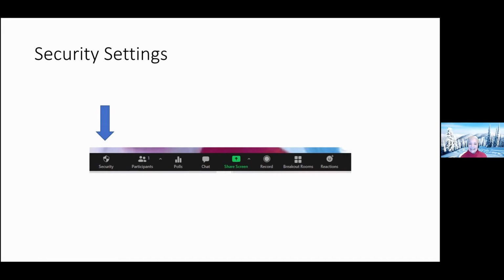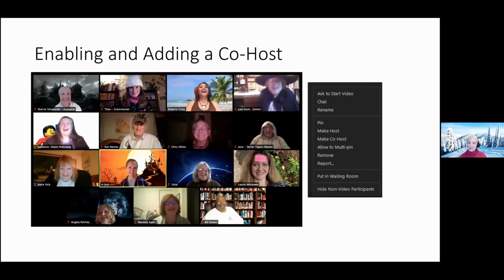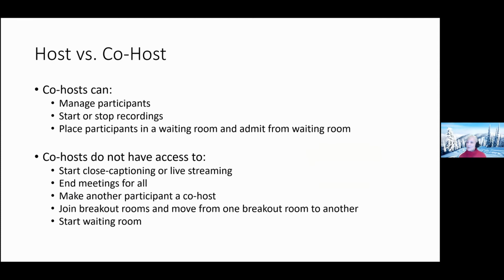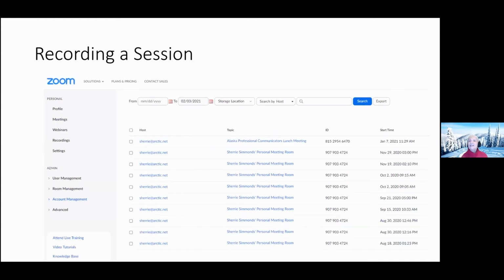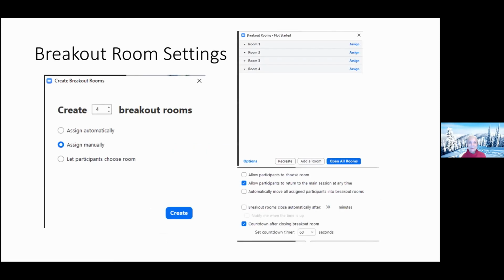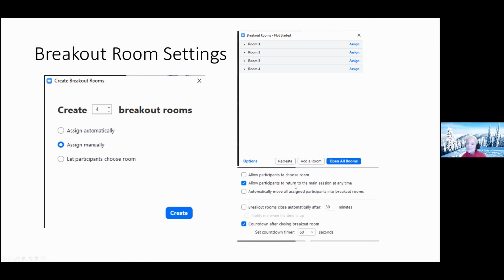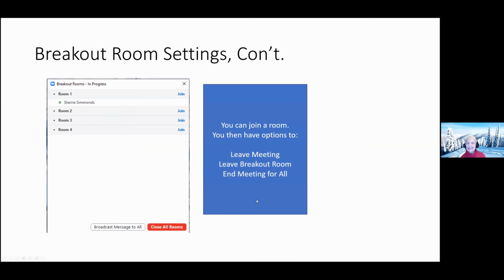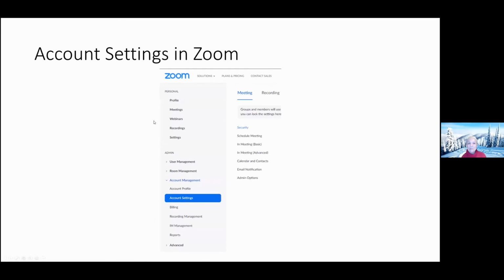Advanced Skills for Zoommasters--Sherrie Simmonds